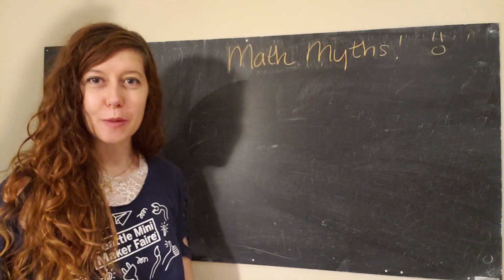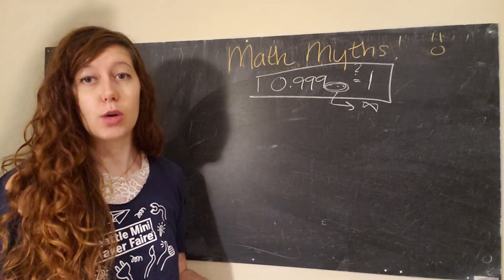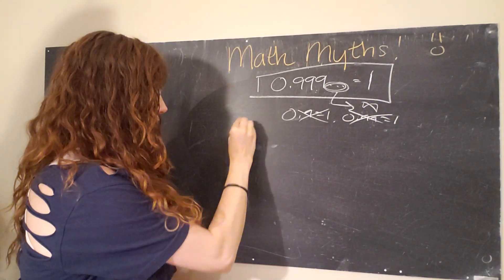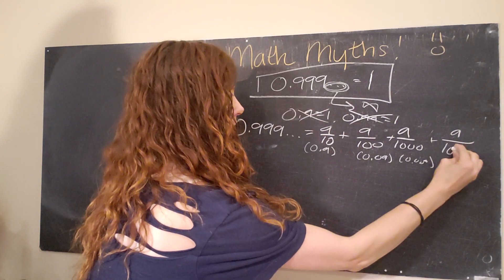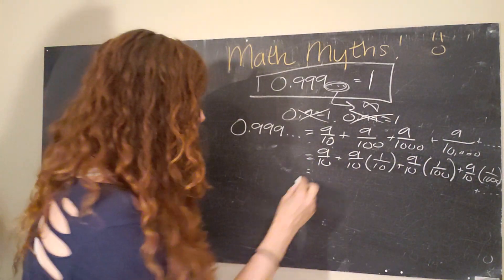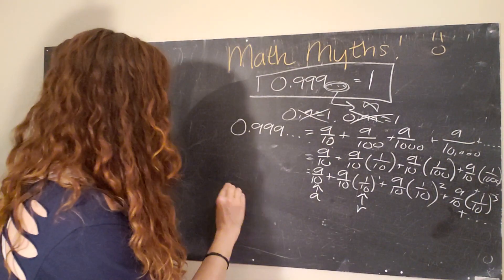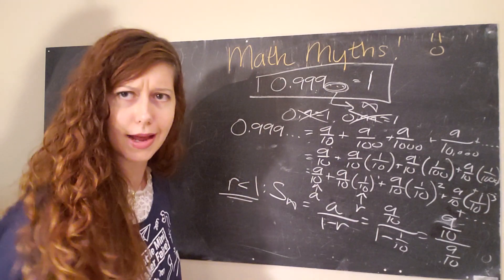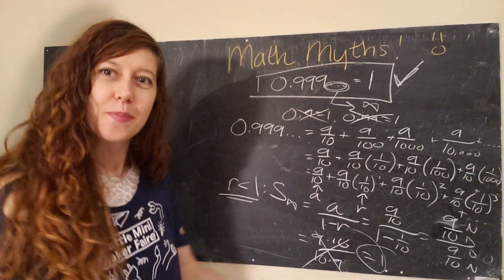Does 0.999... = 1 ?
Does 0.999... = 1?? Let's find out if this is a math myth or the real deal!

This video uses a "Geometric Series". Unsure what that is? Awesome, what a wonderful new mystery to explore! Check out this video for more info on geometric series